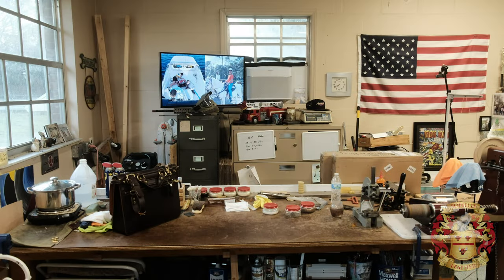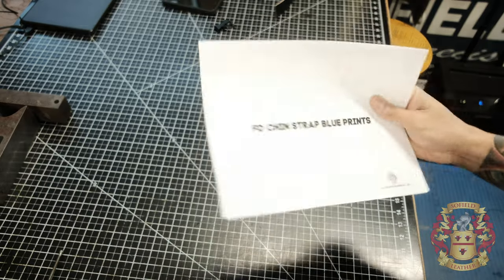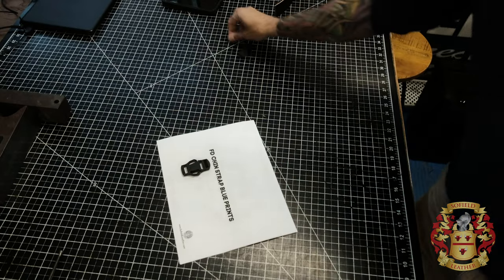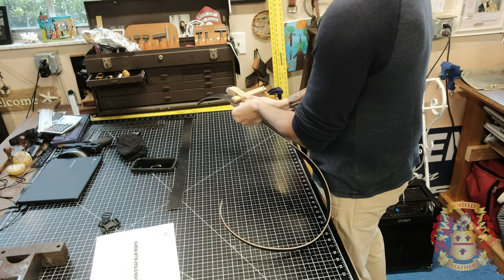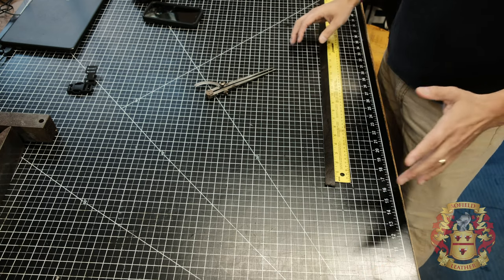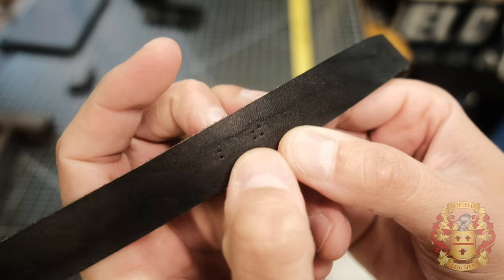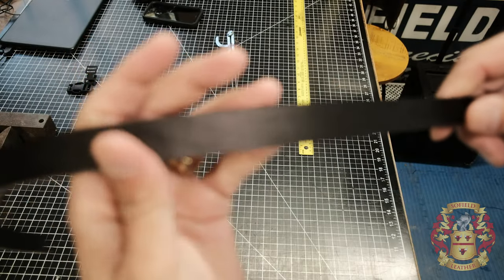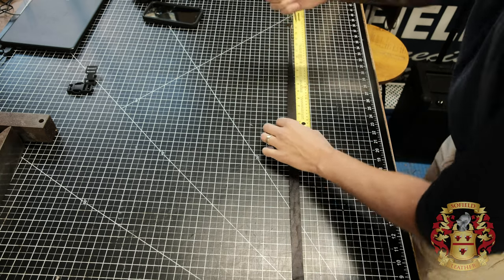How To Make a Firefighter Chin Strap - TUTORIAL and PATTERN Download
⏱ Time Stamps:

00:00 - Intro & info
01:21 - Materials Needed
02:09 - Cutting the Straps
02:27 - Marking the Holes
04:10 - Need to Know!
05:29 - Punching Everything Out
08:47 - Where to Skive
09:58 - Skiving
12:38 - Bevel & Burnish
15:14 - Assembly
25:18 - Fully Assembled
26:15 - Outro for Normal People
26:34 - Outro for People Like Me

👉🏼 Members only Live Streams
👉🏼 Members only Community Post